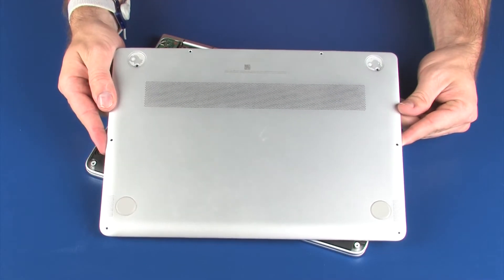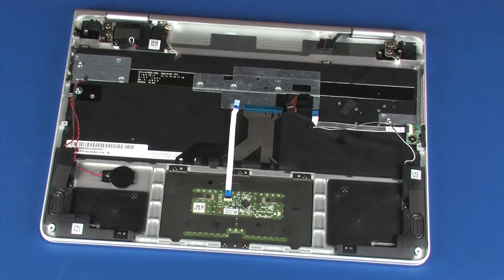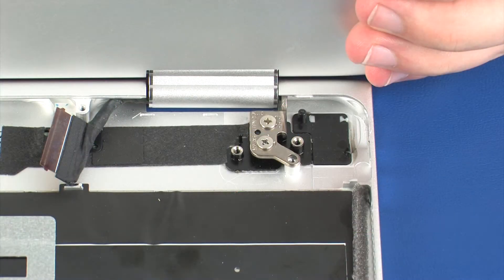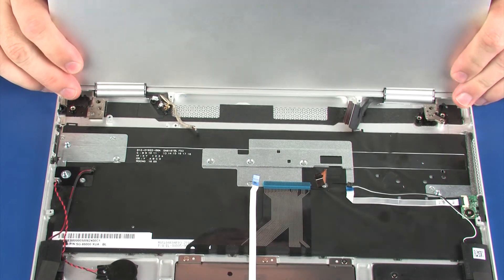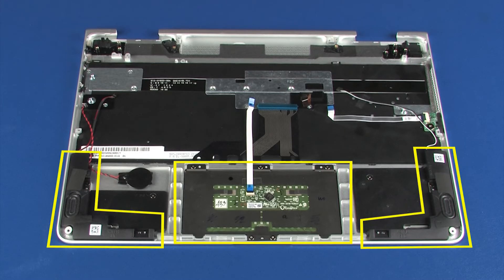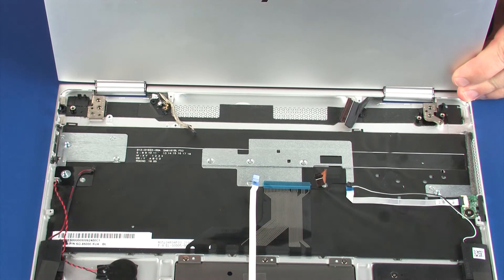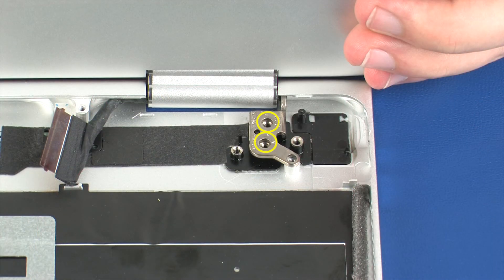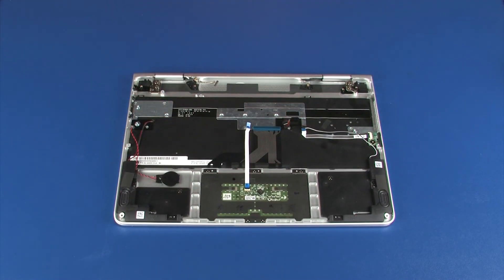Replace the Display Panel Assembly/Top Cover | HP Spectre x360 Convertible 13-w000 Notebook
Learn how to remove and replace the display panel assembly/top cover for HP Spectre x360 Convertible 13-w000 Notebook.

Replace the Display Panel Assembly/Top Cover | HP Spectre x360 Convertible 13-w000 Notebook | HP Support